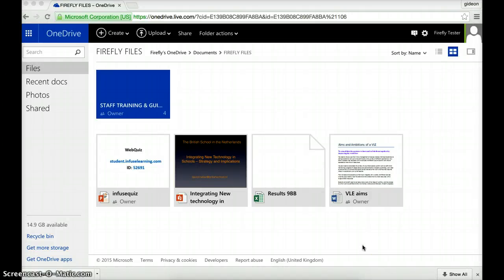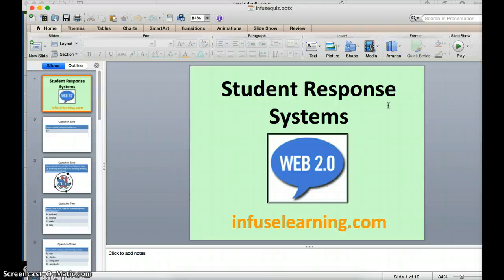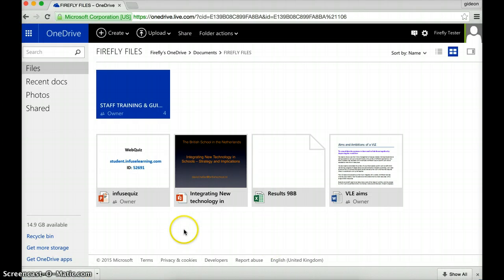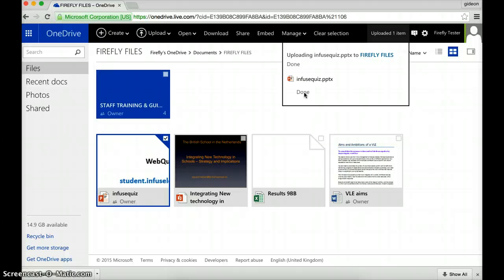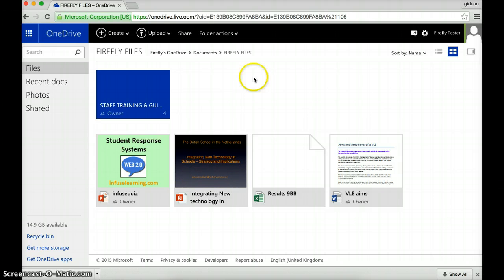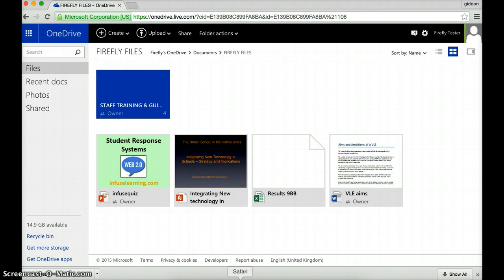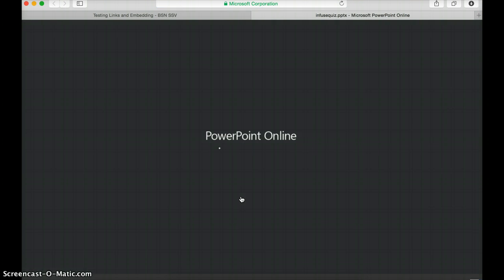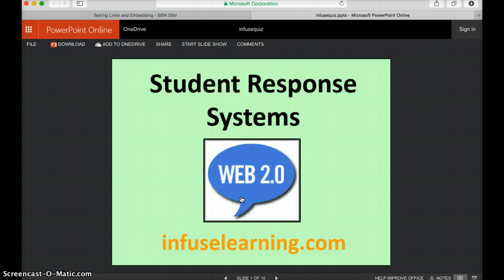Updating Links to OneDrive